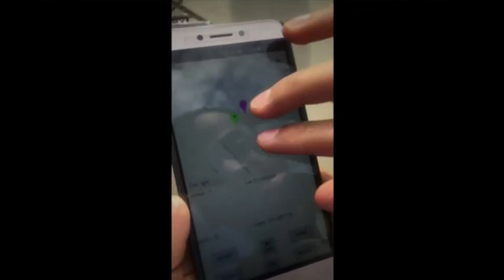AutoNav - CMPE 243 Autonomous RC Car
AutoNav!  A really cool self-driving RC Car that can avoid obstacles and navigate autonomously to a set destination, developed by a team of Computer Engineering students at SJSU.